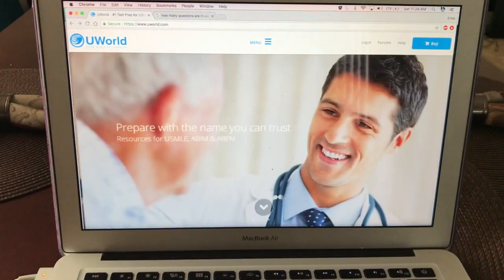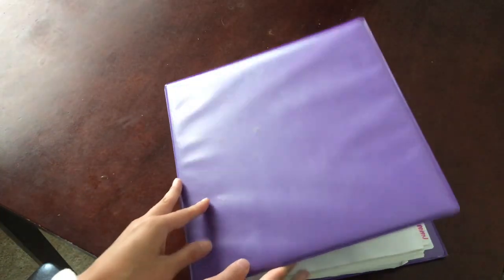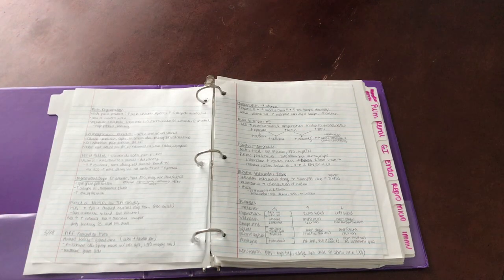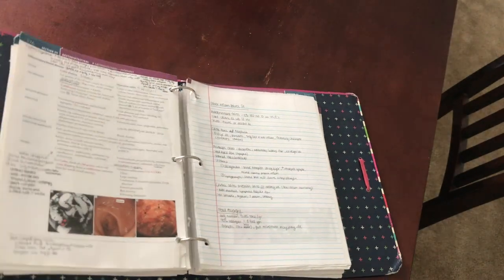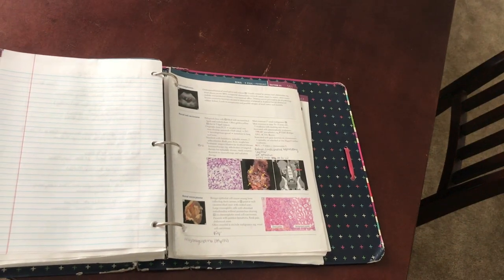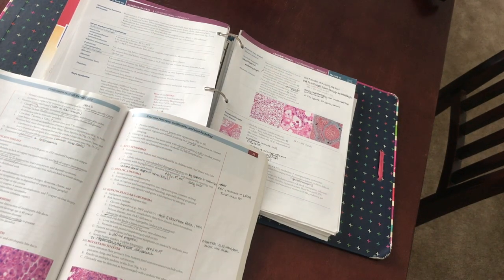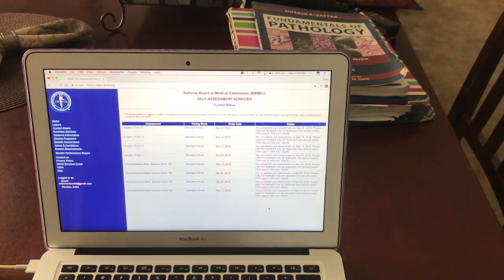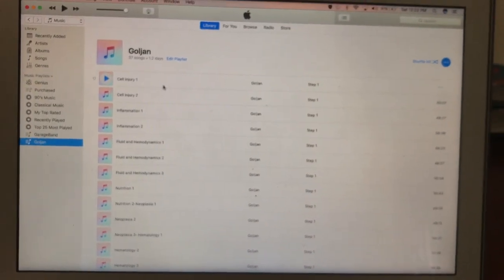USMLE STEP 1 SERIES: RESOURCES AND HOW TO USE THEM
Check this video out if you're an MS2 gearing up to take STEP1, an MS1 or pre-medical student who wants to know a little more about medical licensing, or even a friend/family member of a current medical student who's just curious about what it takes to become a doctor!

My MUST-USE Resources:
-UWorld (QBank and 2SA)
-First aid
-Pathoma
-Sketchy Micro and Pharm
-NBME practice exams (4 forms total)

Runner-Ups:
-Goljan audio
-USMLE Rx
-Sketchy Path

Resources I did not use but have been highly-suggested by others:
-Prep course: Kaplan, DIT, Pass program, smash USMLE, board vitals
-Anki
-Picmonic
-Firecracker
-Osmosis